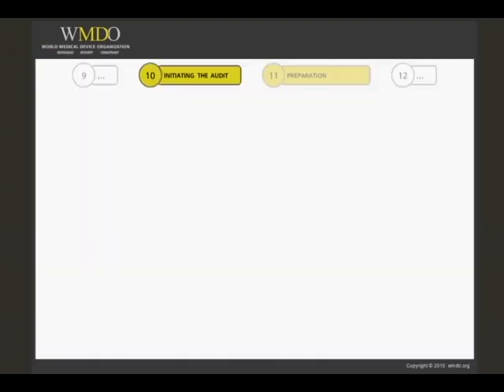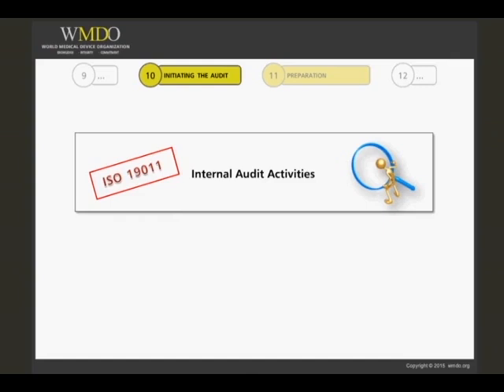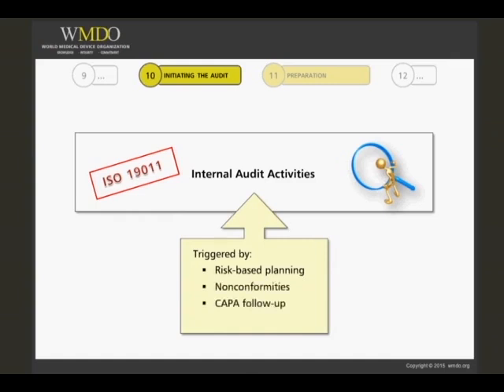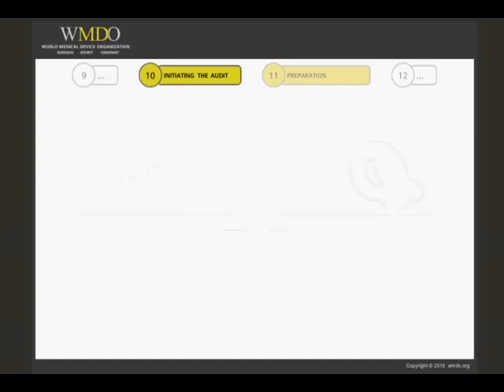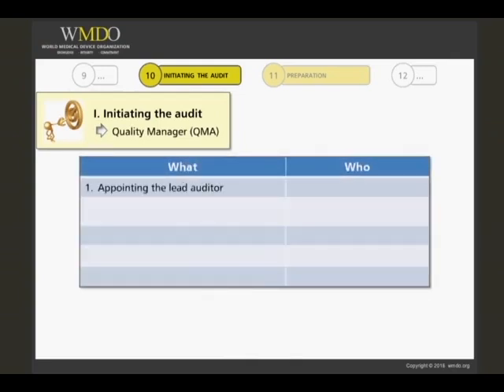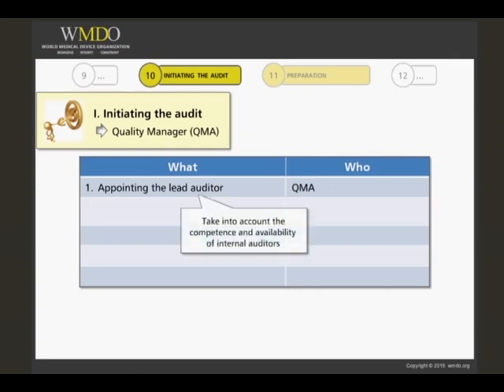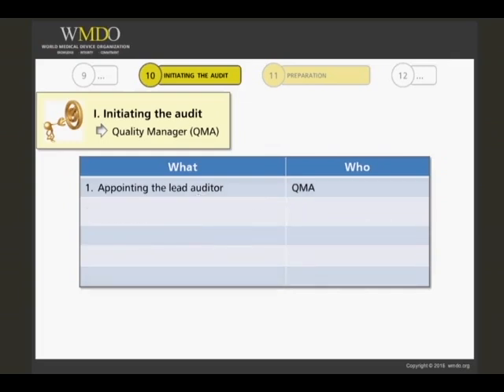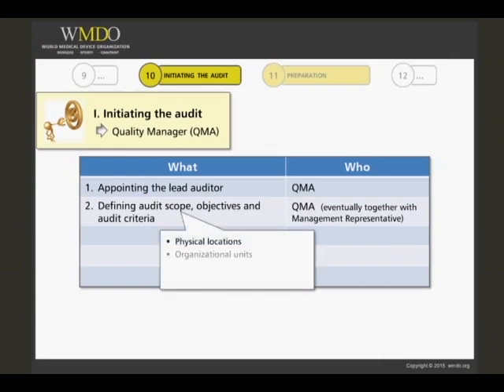Internal Auditor Training for Medical Device Manufacturers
Course Description:

This course introduces the theoretical segment of WMDO’s internal audit training program and describes how to develop an effective and useful Internal Audit Program (IAP).

The course demonstrates how to perform internal audits for medical device manufacturers or third party quality systems, including related processes.

This course covers the following topics:
• Definition and background of internal auditing
• Regulatory and statutory frameworks of internal auditing
• The internal auditing process and its function as part of a management system
• A detailed outline of audit planning, preparation, conduct, and follow-up
• Logical links within the quality system according to the GHTF subsystem structure
• An outline of instructions and requirements on how to become an internal auditor, including training and soft skill development
• Practical instructions for maintaining excellence and efficiency throughout activities involving internal auditing